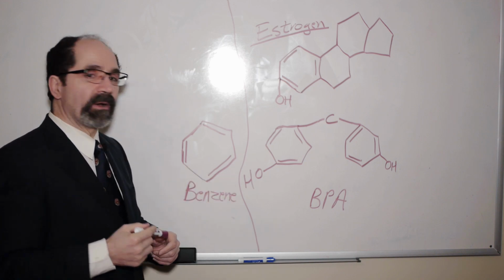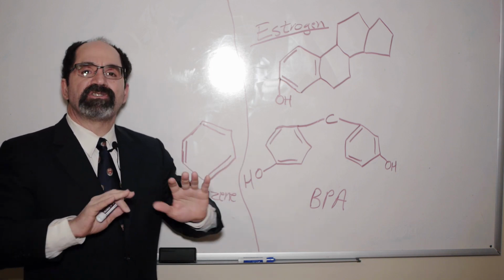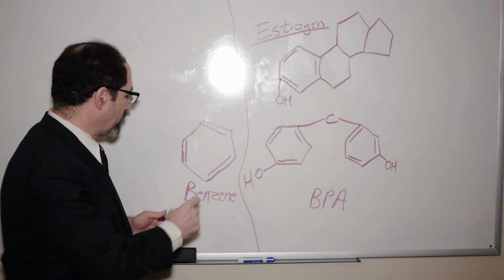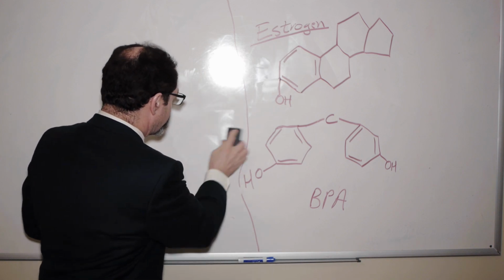Why You Are Probably Estrogen Overloaded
Peter Rogers is a Stanford, Northwestern, Harvard educated MD who is an expert in optimizing performance for school, sports and health.

Dr. Rogers has been a practicing doctor for over two decades and is an expert on weight loss, atherosclerosis, radiology, writing, public speaking, and academic excellence. He practices proven methods in the prevention of diabetes, stoke, coronary artery disease, and hypertension.